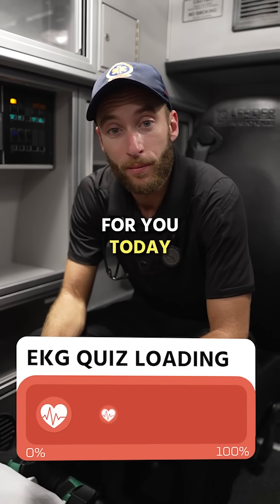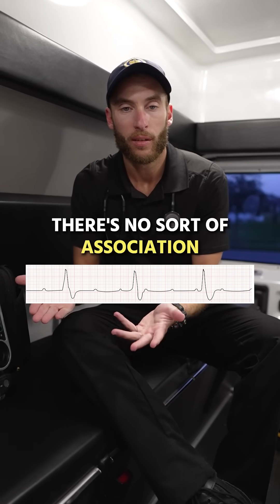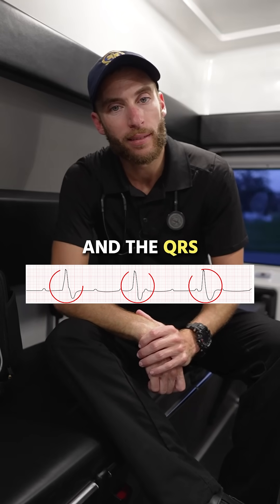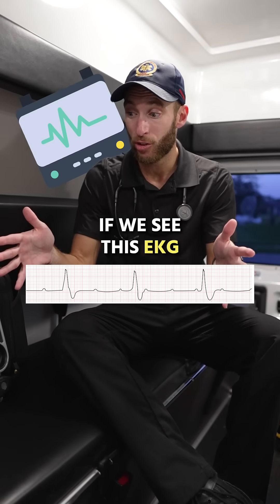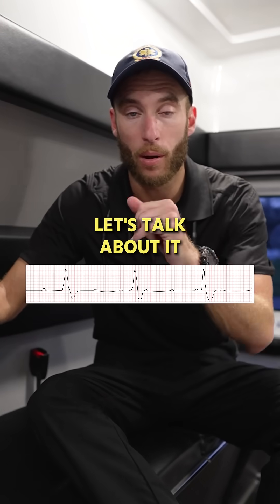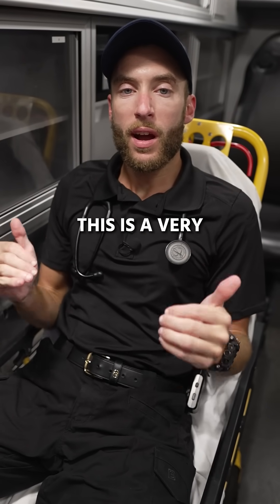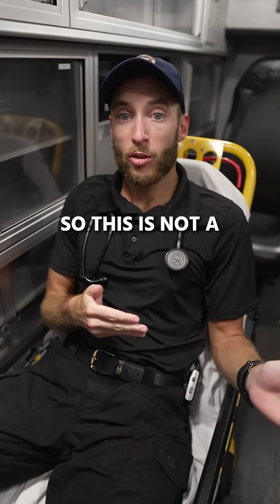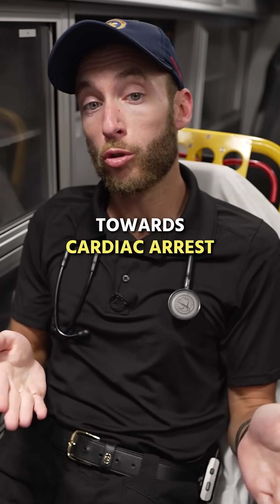This Is RARE To Find In EMS!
The EKG rhythm is very ominous to find in your patient and they likely heading towards cardiac arrest unless proper treatment is started. This patient will likely require transcutaneous pacemaking until they reach definitive care at hospital.

Be great,